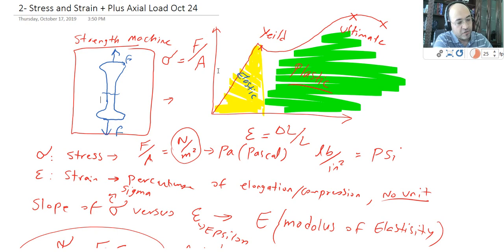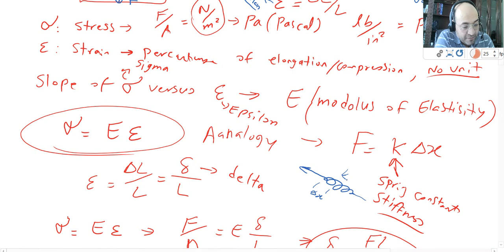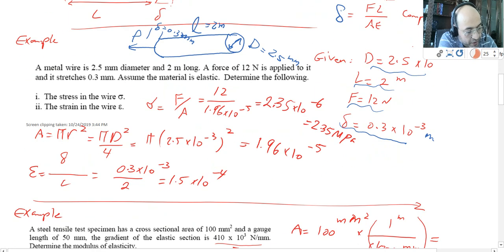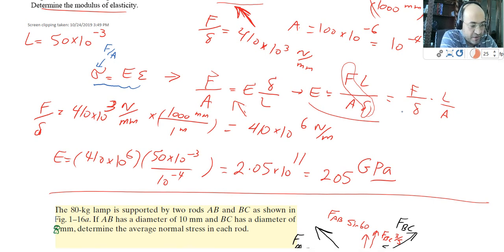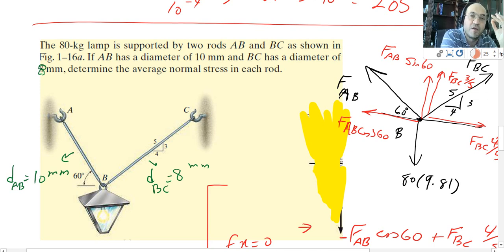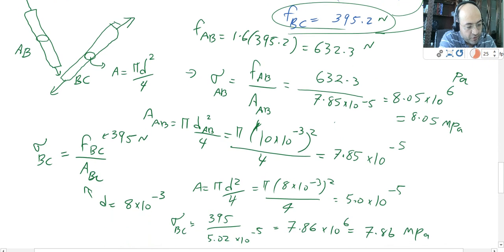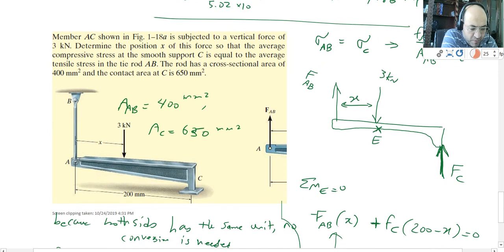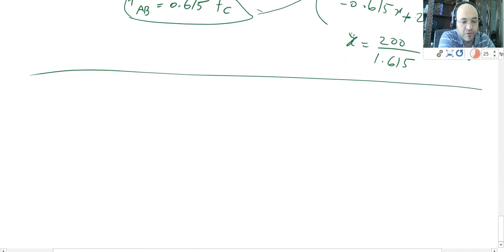Lecture 1: Stress and Strain - Elongation